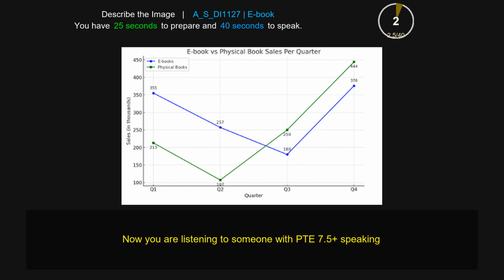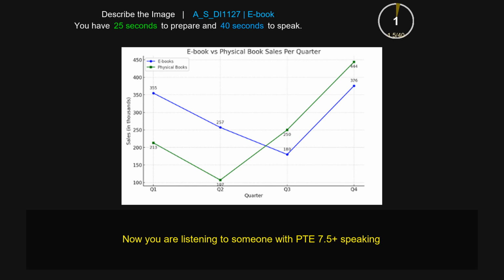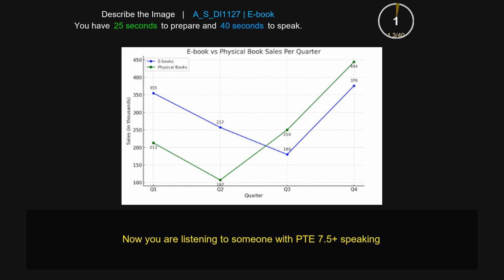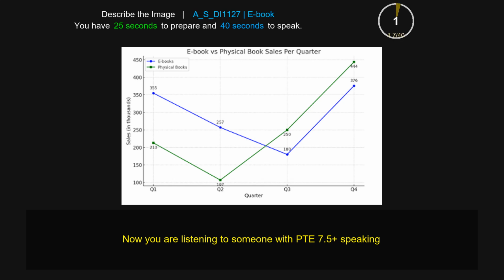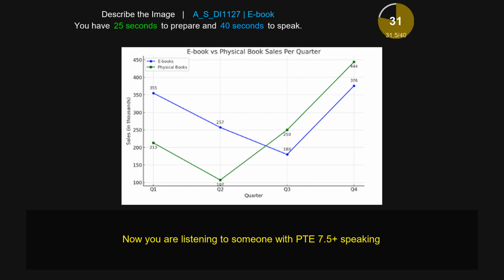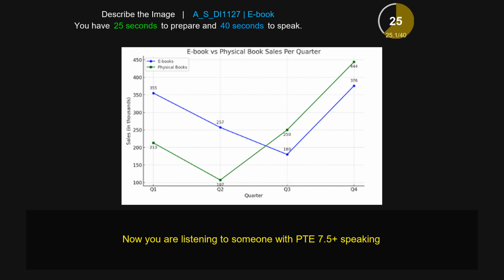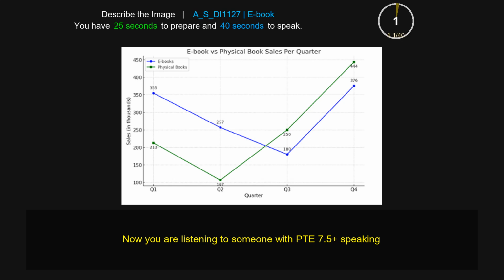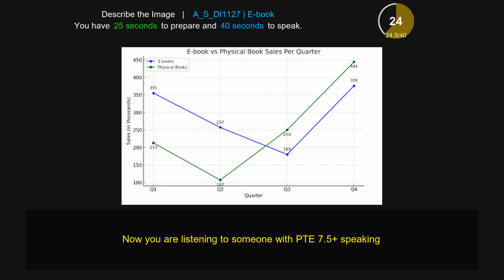PTE Describe Image line graph 1127 E book vs Print Sales Quarterly